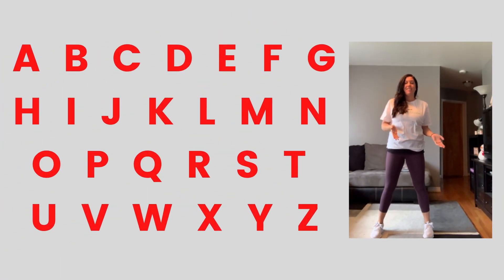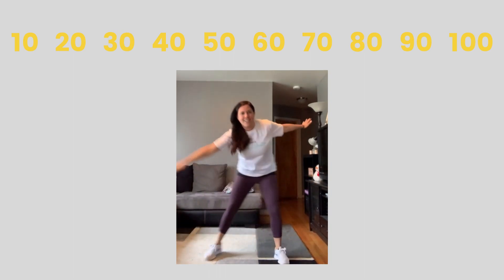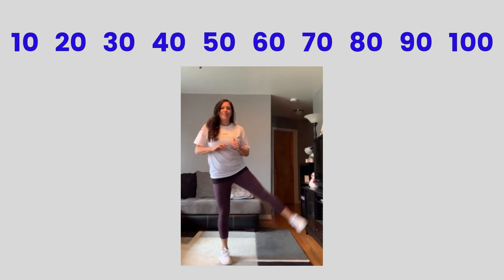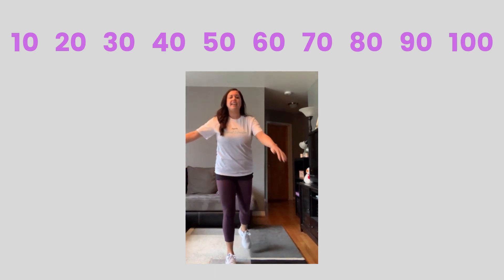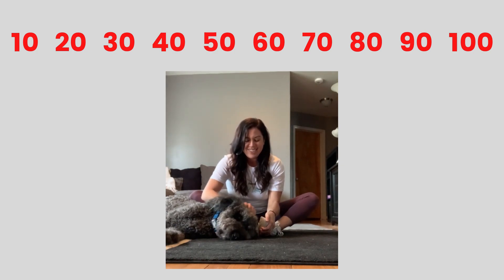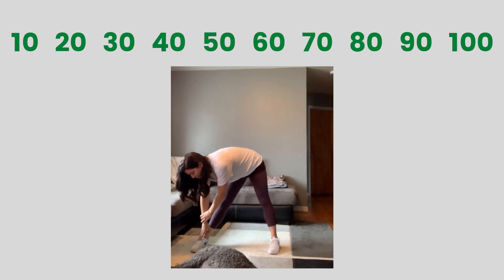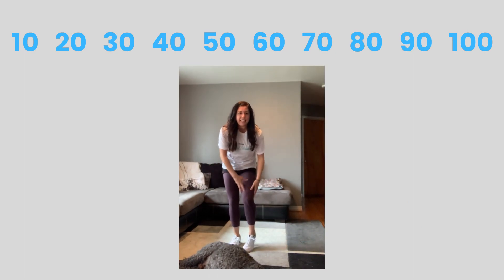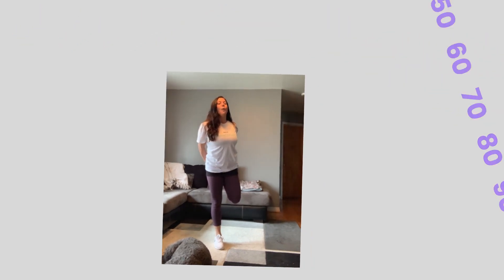Skip Counting by 10's: Cross Curricular Warm Up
Help your kids learn how to skip count by 10's to 100, while moving and working out!

These quick fun cross curricular warm ups are great for virtual or in person teaching...or throw these videos up on screen in your classroom for brain breaks!